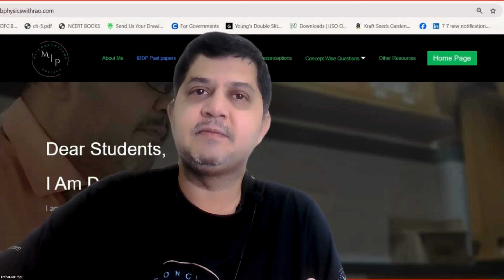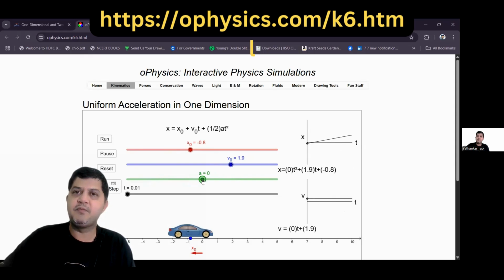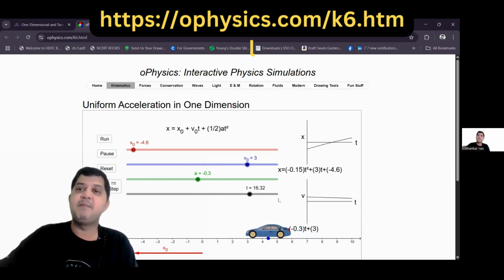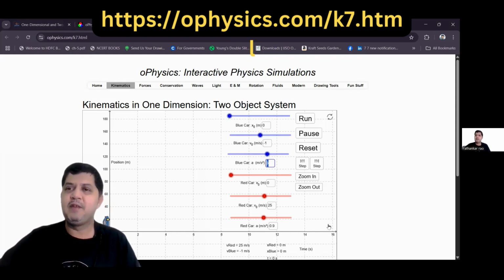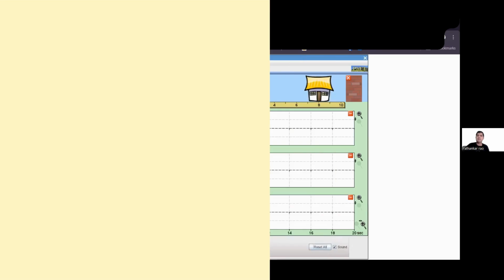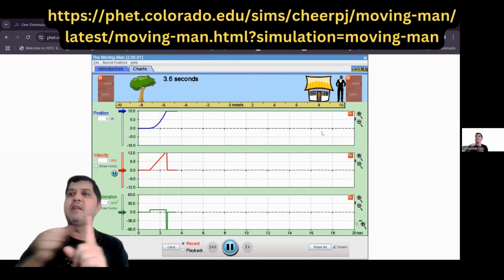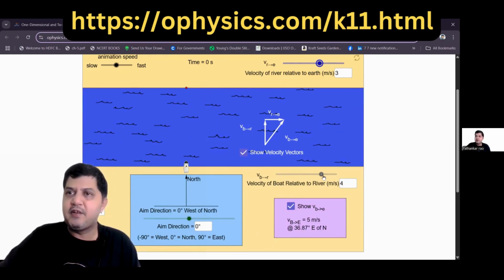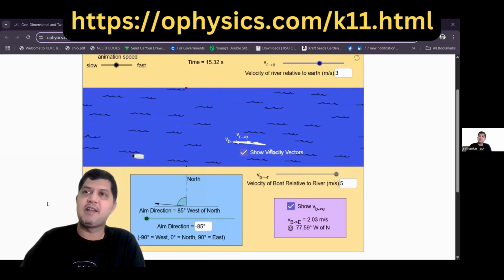6. 🎯 One Concept – Multiple Learnings: Motion in One & Two Dimensions 🚗⚓📈, Deeper Learning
🎯 One Concept – Multiple Learnings: Motion in One & Two Dimensions 🚗⚓📈

Continuing my simulation-based learning series, today I’ve published a new video that dives into the world of 1D and 2D motion — a foundational physics concept that can be taught in highly engaging ways using digital tools. Perfect for educators working in IBDP, MYP, AS & A-Level Physics.

This video connects core motion concepts with simulation-based analysis. Great for teachers looking to build active learning and data interpretation skills in the classroom.

🧪 Here's what’s included in the video:

🔸 1D vs 2D Motion
Compare motion in a straight line vs. motion in a plane — observe how dimensions change the complexity.

🔸 Simulating Uniform Velocity & Uniform Acceleration
Adjust initial speed and acceleration to visualize how objects move under different conditions.

🔸 Two Object Problems (Police & Thief Scenario)
Set up real-time chases using graphs to determine when and where the two meet.

🔸 Understanding s-t, v-t, and a-t Graphs
Graphical breakdown of changing position, speed, and acceleration in a car’s journey.

🔸 Non-Linear Motion
Use displacement functions like sine and log to explore repeating and irregular motion.

🔸 Relative Motion in River Problems
Change the boat’s angle or the river’s speed — see how vector resolution affects the final path.

🔗 Simulator links are provided in the video description.

This video is not just a resource — it’s a classroom-ready tool that promotes:

✅ Critical thinking
✅ Transfer of understanding
✅ Graphical interpretation
✅ Use of digital learning tools

If you’re a physics teacher, this could be an excellent support for lesson planning, student exploration, or even assessments.